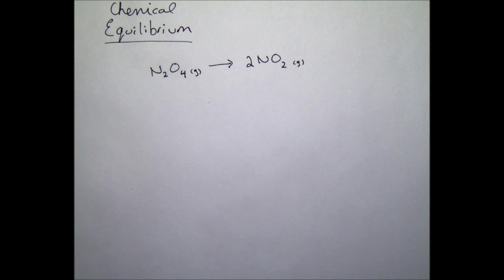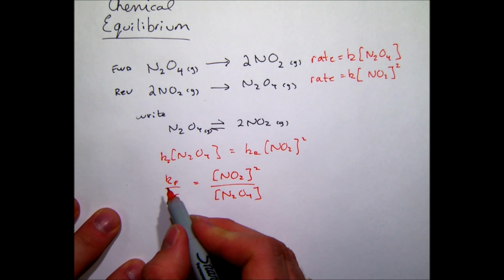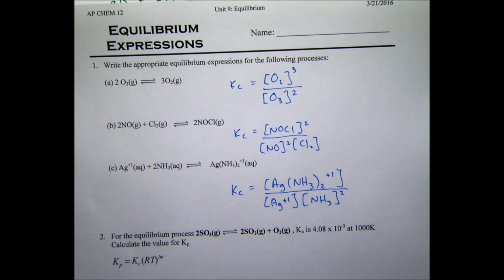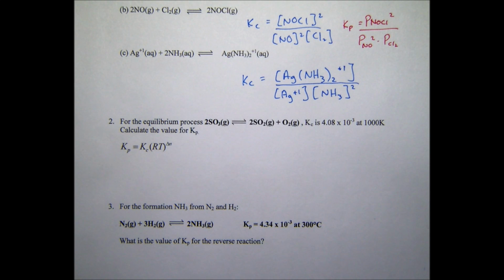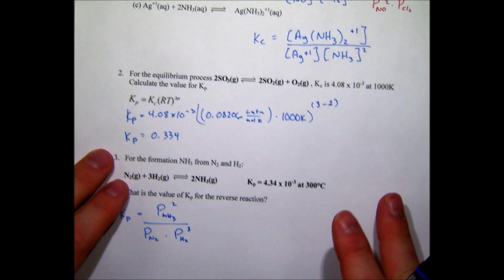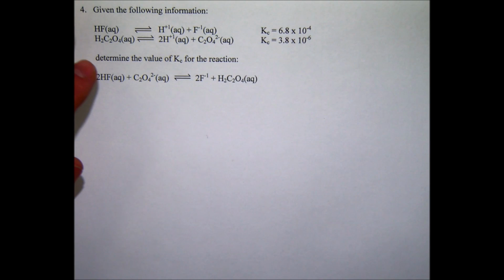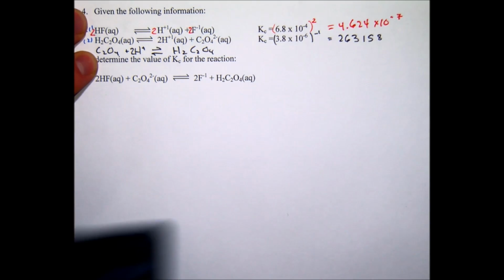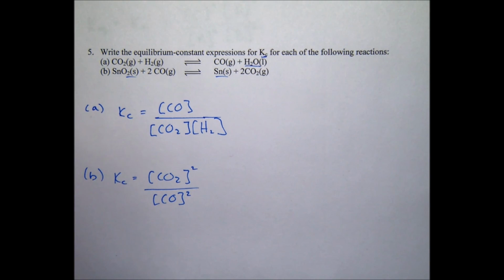The Equilibrium Constant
A look at the theory of equilibrium and the equilibrium expression